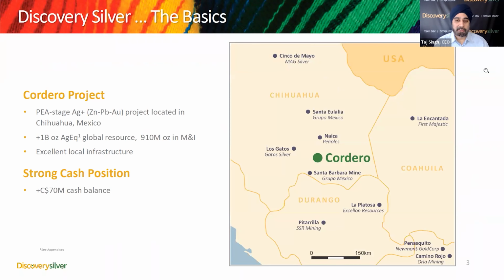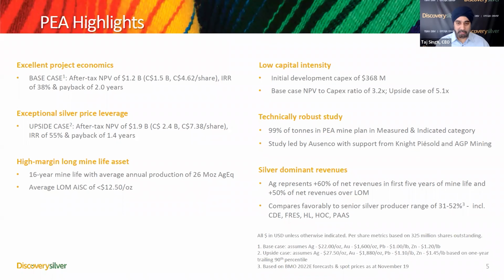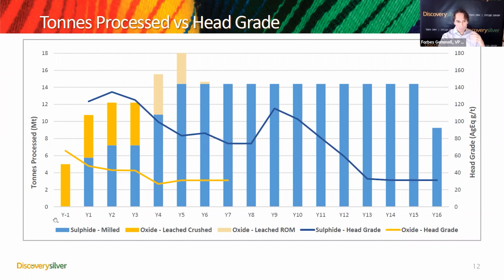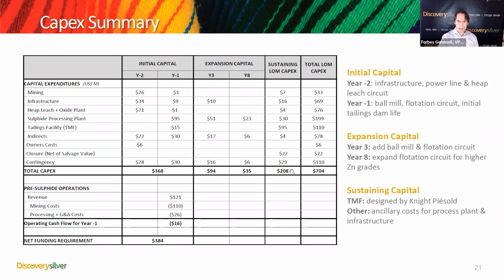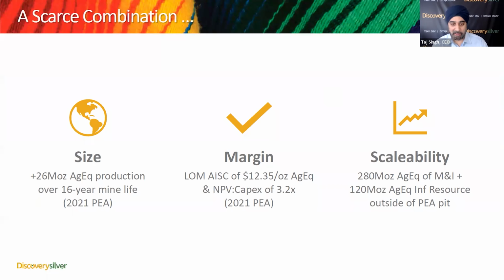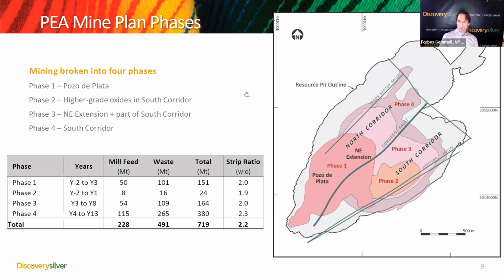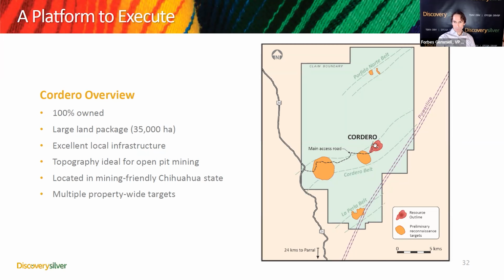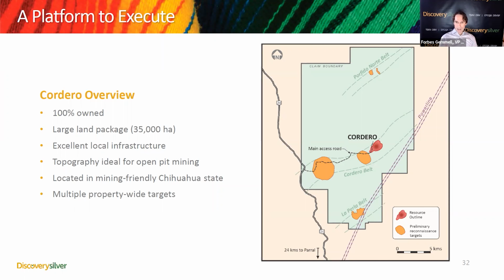Learn about DISCOVERY SILVER's positive PEA on Cordero! (TSX-V DSV) // Investor News 2021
Taj Singh, CEO, and Forbes Gemmell, VP Corp Dev will provide an overview of Discovery Silver's recently announced positive Preliminary Economic Assessment on Cordero!

TSX-V: DSV | OTCQX: DSVSF

Excellent project economics: Base Case after-tax NPV5% of $1.2 B (C$1.5 B) and IRR of 38% (Ag - $22.00/oz, Au - $1,600/oz, Pb - $1.00/lb and Zn - $1.20/lb).

Exceptional silver price leverage: Upside Case after-tax NPV5% of $1.9 B (C$2.4 B) and IRR of 55% (Ag - $27.50/oz, Au - $1,880/oz, Pb - $1.10/lb and Zn - $1.45/lb based on one-year trailing 90th percentile prices).

Large-scale, high-margin, long mine life asset: 16-year mine life with an average annual production of 26 Moz AgEq at an AISC of $12.35/oz AgEq.

Low capital intensity: initial development capex of $368 M; attractive NPV-to-capex ratio of 3.2x.

Rapid payback: post-tax payback of 2.0 years for Base Case and 1.4 years for Upside Case.

Technically robust study: 99% of tonnes processed in the PEA mine plan are in the Measured & Indicated category; process design and metallurgical recovery estimates are based on the Company’s comprehensive 2021 metallurgical testwork program.

Discovery’s flagship project is its 100%-owned Cordero project, one of the world’s largest silver deposits. The PEA completed in November 2021 demonstrates that Cordero has the potential to be developed into a highly capital efficient mine that offers the combination of margin, size and scaleability. Cordero is located close to infrastructure in a prolific mining belt in Chihuahua State, Mexico. Continued exploration and project development at Cordero is supported by an industry-leading balance sheet with cash of over C$70 million. Discovery was a recipient of the 2020 TSX Venture 50 award and the 2021 OTCQX Best 50 award.

Adelaide Capital. A new IR strategy for a new market reality. Telling your story. Enabling your growth.